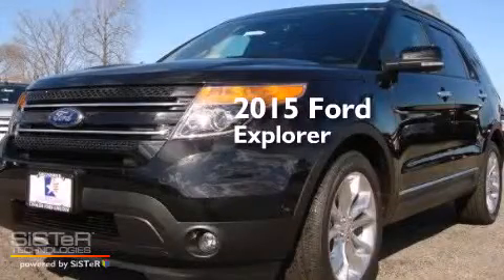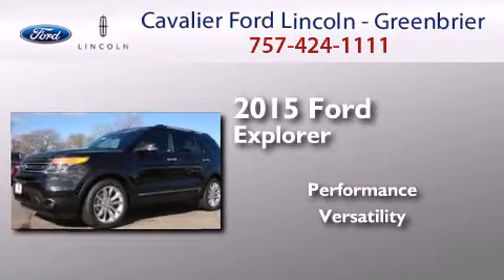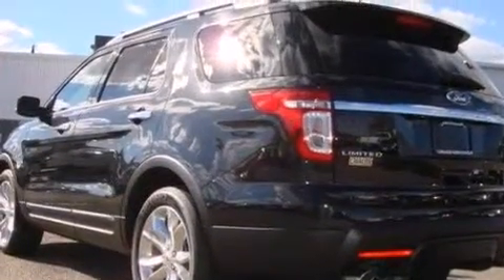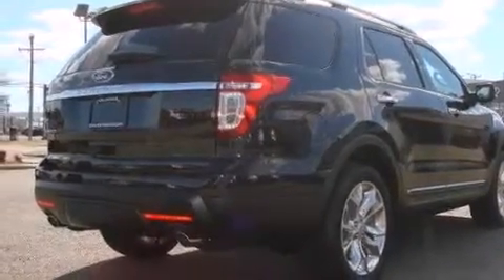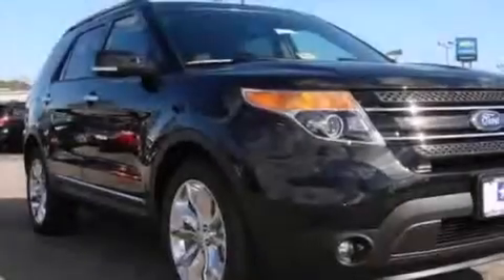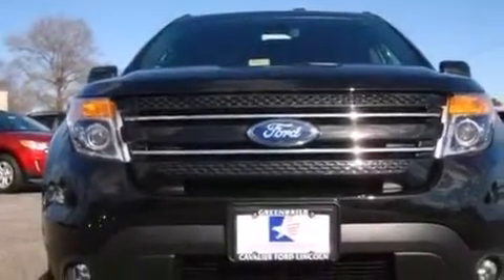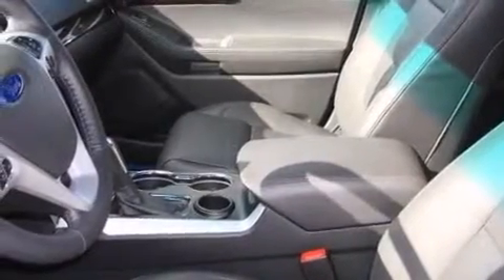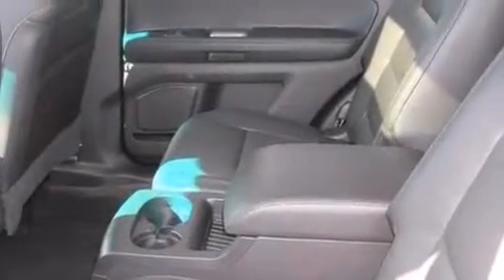2015 Ford Explorer Chesapeake VA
We have been honored to serve the Chesapeake VA area , we promise that your experience at our dealership will exceed your expectations ! Year : 2015 Make : Ford Model : Explorer Engine : 3.5 Trans . : 6-Speed Automatic with Select-Shift Exterior : Tuxedo Black Metallic Miles : 7 Stock : G55262 Cavalier Ford Lincoln - Greenbriar 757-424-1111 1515 South Military Parkway Chesapeake , VA 23320